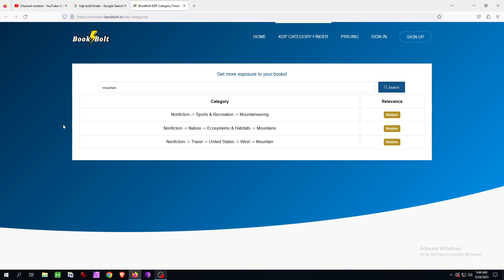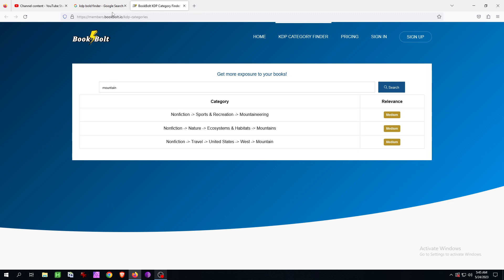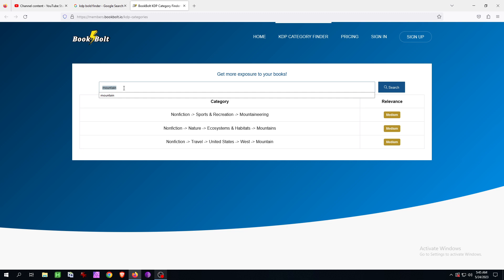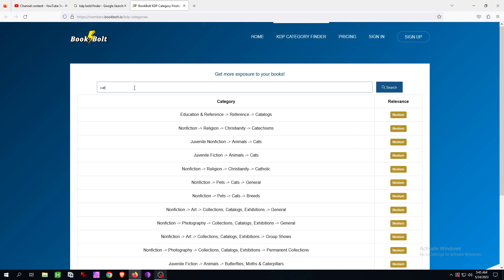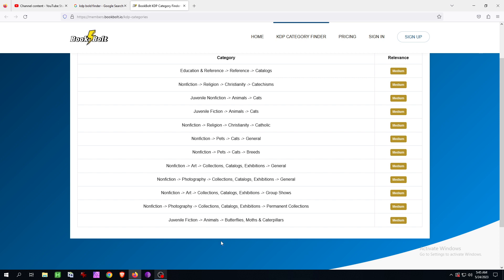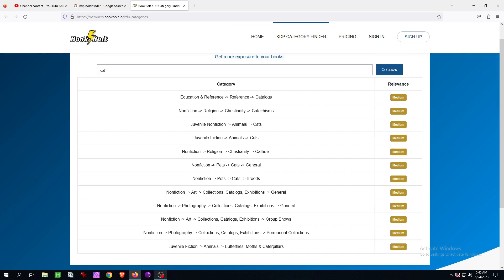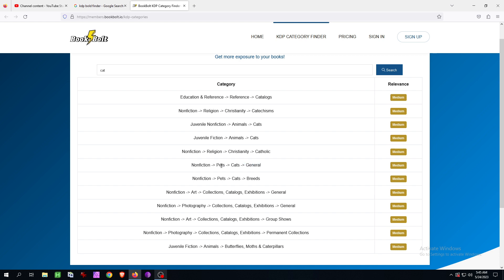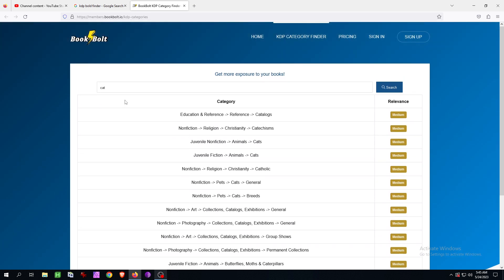Find relevant KDP Categories with this free Tool! - For Print on Demand no / low Content Books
for the most popular & useful AI-Tools🤖
. ▬▬ CHECK OUT THIS TOOLS (Print on Demand) ▬▬

🎨 DESIGN

💵 BANK ACCOUNTS

🔥 POD AUTOMATION

🗻 OTHERS

►► MyDesigns ~ POD Content Management System & Automation
Discover Relevant KDP Categories with Ease for Your Print on Demand No/Low Content Books - Introducing Bookbolt.io/KDP-Categories

Are you struggling to find the most relevant and profitable categories for your Print on Demand no/low content books on Kindle Direct Publishing (KDP)? Look no further! In this video, we will introduce you to an incredible free tool that can simplify the process of selecting the right categories for your books.

Introducing Bookbolt.io/KDP-Categories, a powerful online tool designed specifically for KDP authors and publishers. With its user-friendly interface and comprehensive database, Bookbolt.io/KDP-Categories empowers you to explore and identify the most suitable categories that align with your book's content and target audience.

In this video, we will demonstrate how you can utilize Bookbolt.io/KDP-Categories to find relevant categories for your Print on Demand no/low content books. We will guide you through the step-by-step process of using the tool, from entering your book's keywords or themes to analyzing the suggested categories and their associated rankings.

By leveraging the insights provided by Bookbolt.io/KDP-Categories, you can make informed decisions about the categories that will maximize the visibility and discoverability of your books. This strategic approach can significantly boost your book's chances of reaching the right readers and achieving higher sales and royalties.

Join us in this video as we delve into the features and benefits of Bookbolt.io/KDP-Categories, helping you navigate the world of KDP categories with confidence and precision. Uncover the untapped potential of relevant categories for your Print on Demand no/low content books and elevate your publishing success.

Note: The video will provide detailed instructions on how to use Bookbolt.io/KDP-Categories effectively, enabling you to uncover hidden opportunities for your books. Don't miss out on this valuable resource that can enhance your KDP publishing journey and increase your book's discoverability in the marketplace!